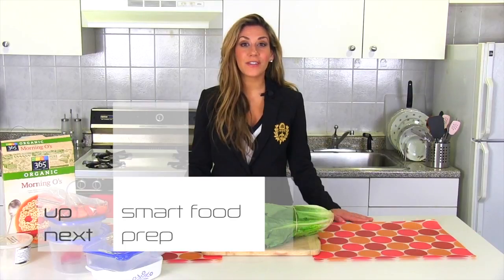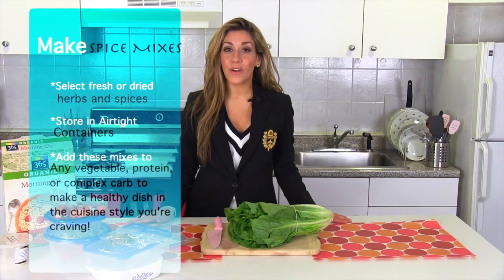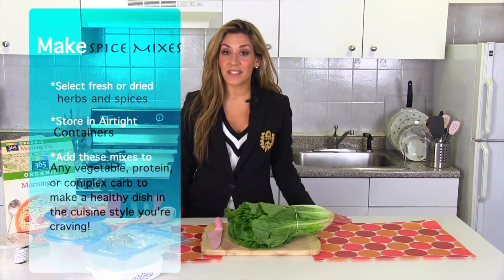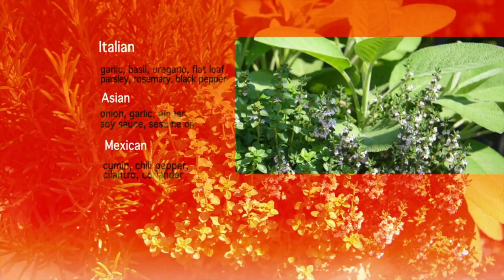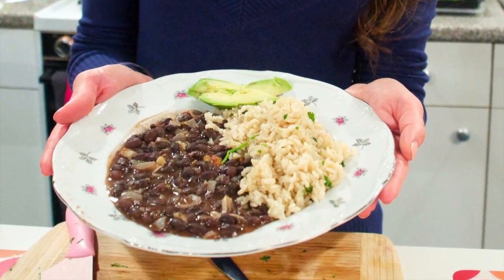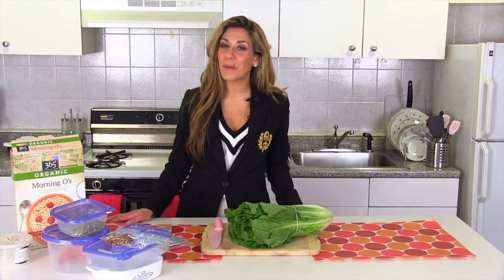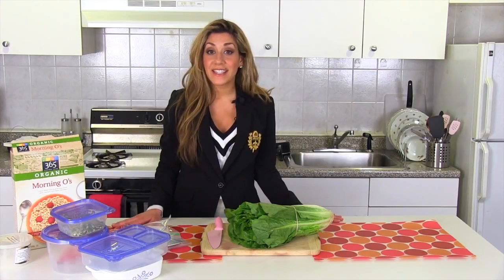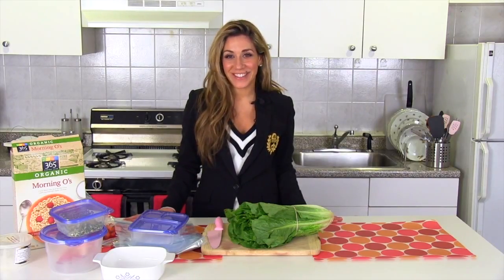Smart Food Prep For A Healthier Diet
Fit Foodie Graziella shares some easy shortcuts to healthier cooking for the whole family.  Original upload date: April 7, 2012 on the former Blip.tv